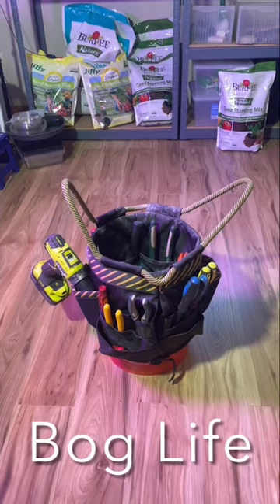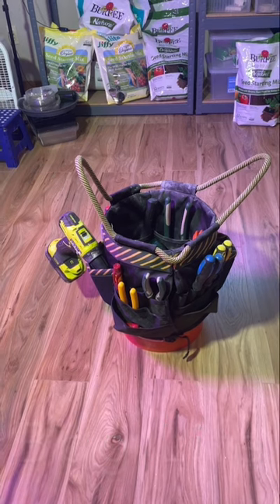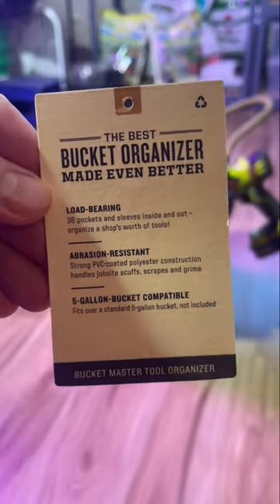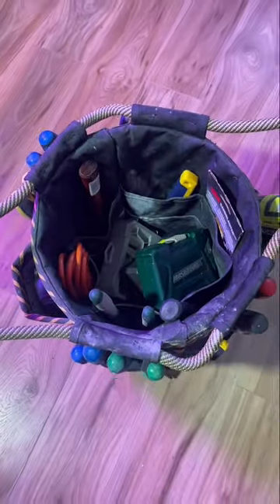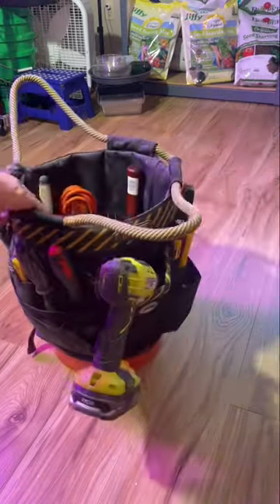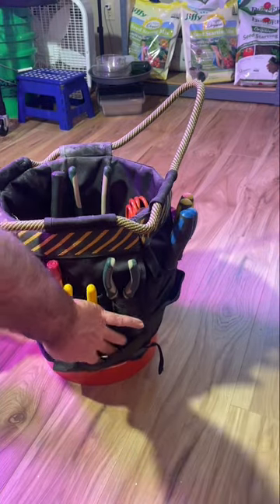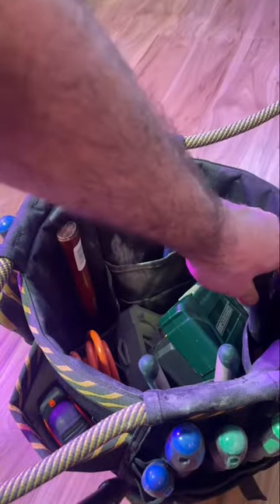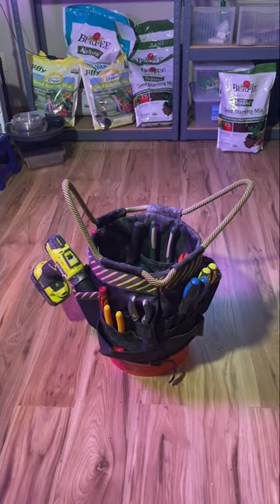Bucket Organizer // Tool Organizer // Bog Life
I’m tired of carrying my tools in and out of the house individually. I found this 5 gallon Bucket Organizer from @DuluthTradingCompany

Equipment used
Camera: I-Phone 12 Pro Max